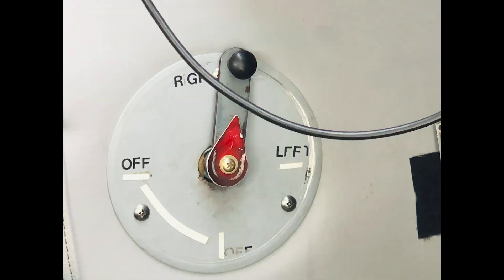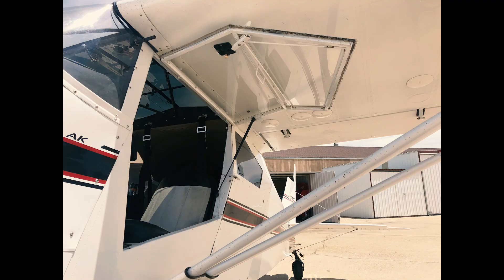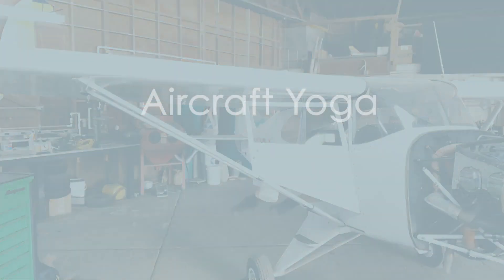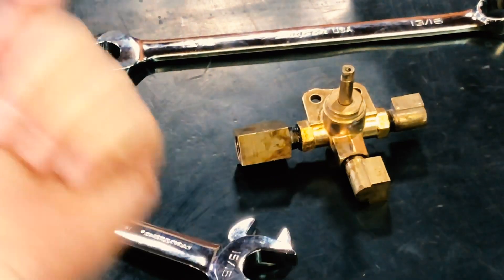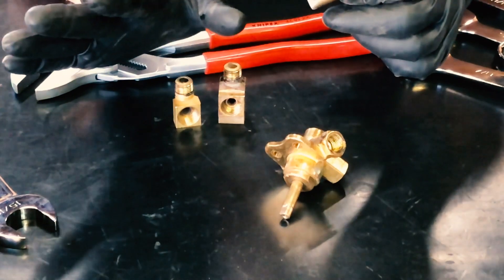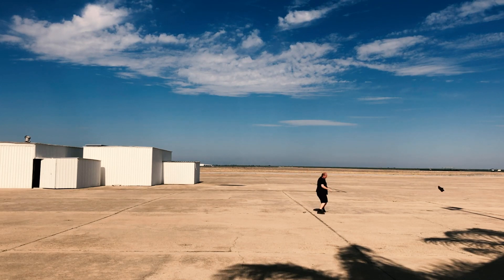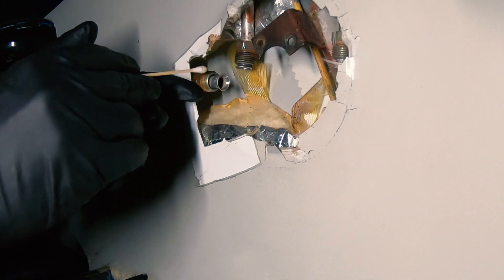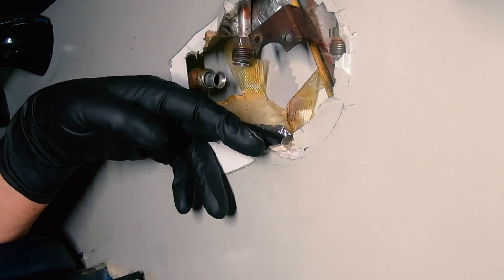How To Upgrade The Fuel Selector For A Piper Tri-Pacer with the Dakota Cub STC (DIY Series)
For my Piper Tri-Pacer, I wanted to upgrade my fuel selector to give me more flight options and that extra tad of safety.

Amazon Wishlist